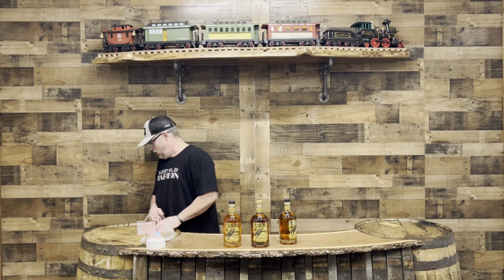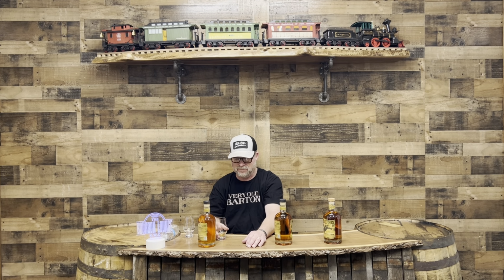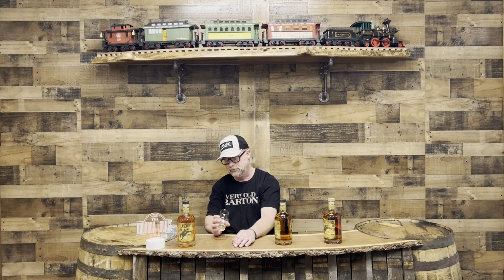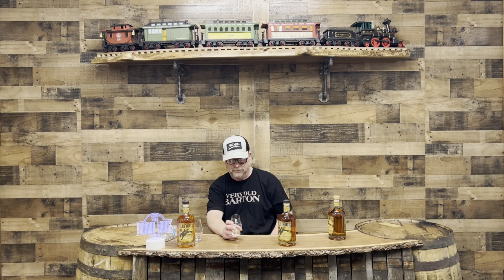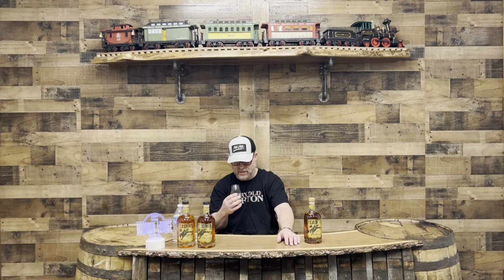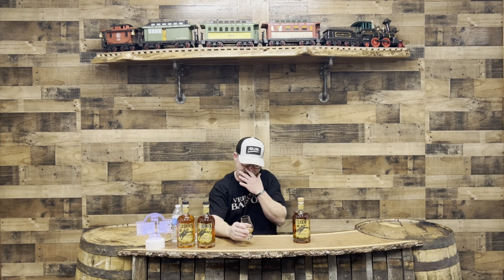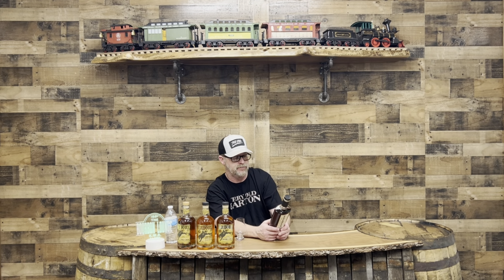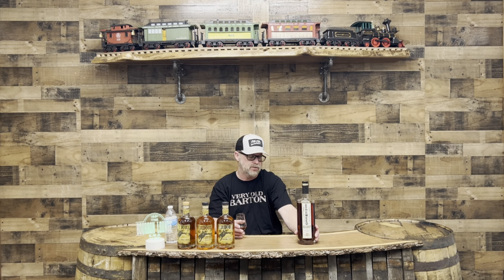Just LeDoux it!! And a bonus bottle!